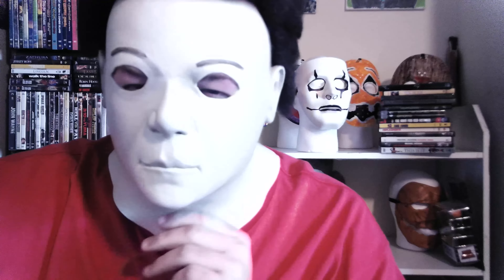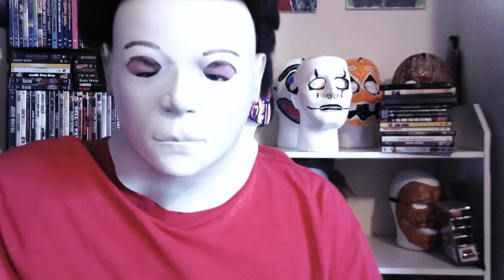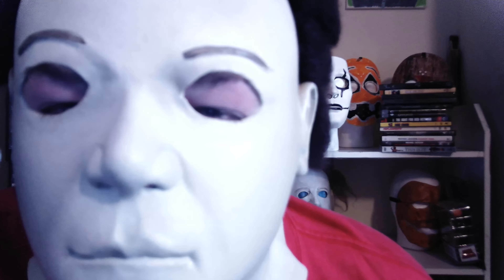Trick or Trick Studios - Halloween Resurrection (2002) Michael Myers Mask Review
I forgot to mention on the fitness scale on this mask is a 7 out of ten. Like I can slide it on but when it gets on my face it gets tight and almost claustrophobic.  So, you big fellows out there who loves this movie, I would say buy it for display purposes only. Because mine didn't fit so well and I made a small split up the back on my copy.